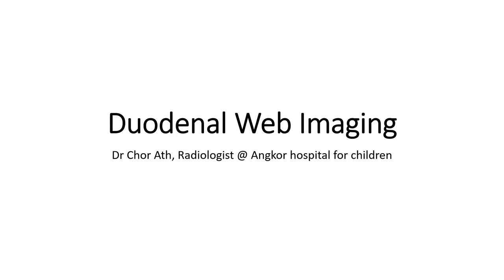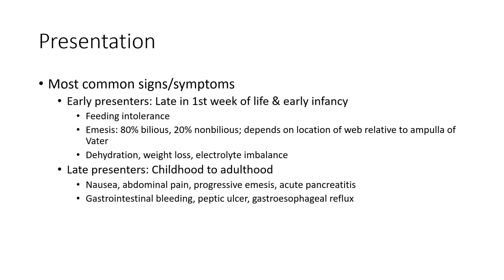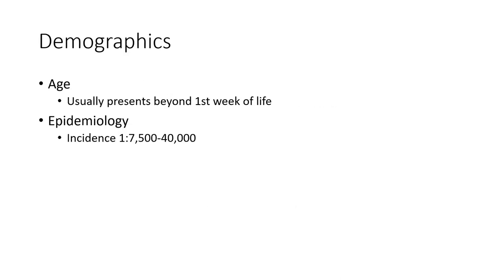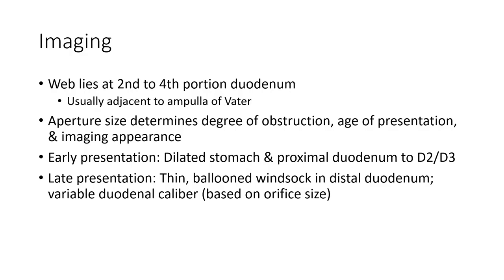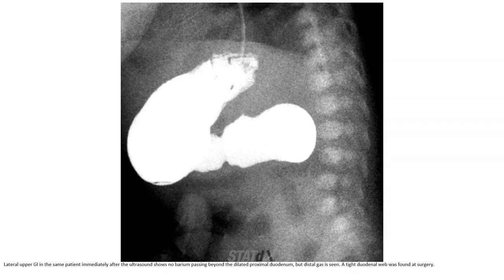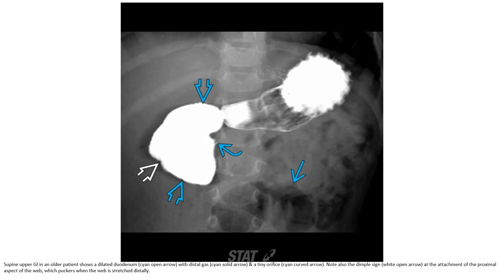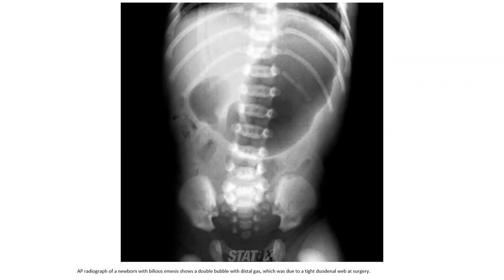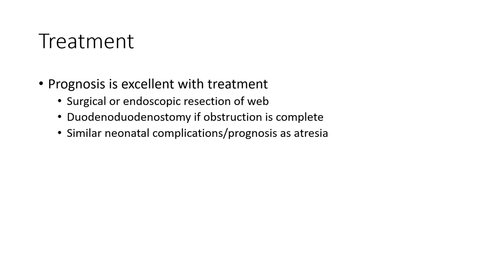Duodenal Web Imaging